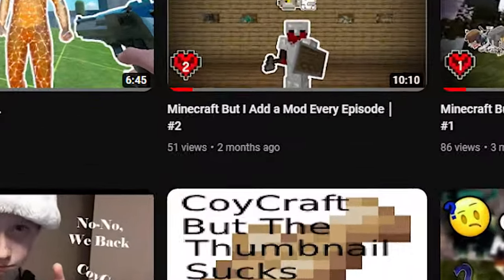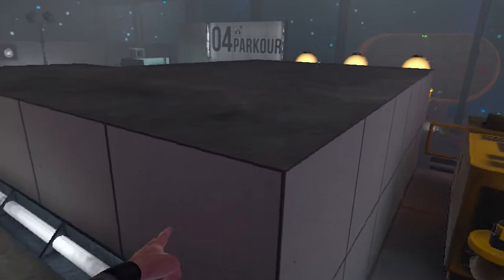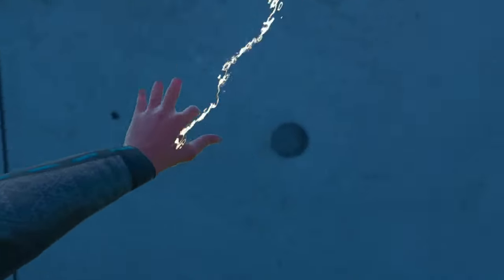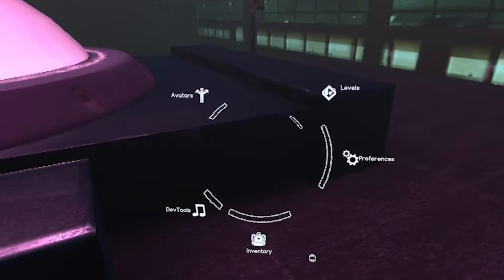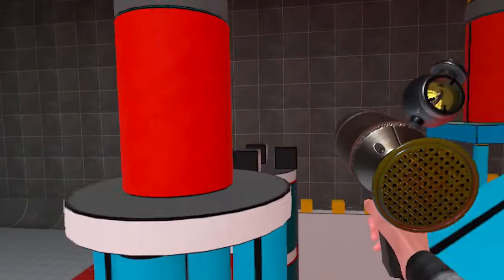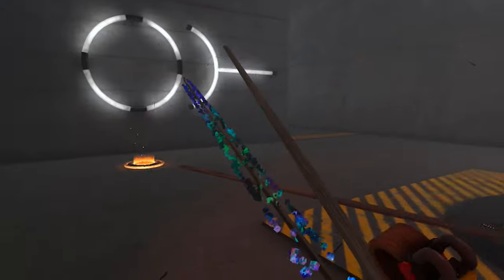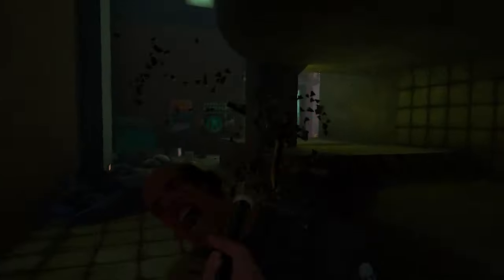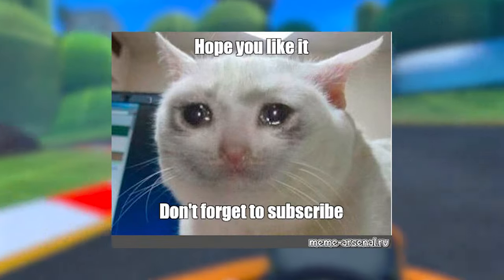Bonelab│How to find ALL Gadgets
Today I go through Bonelab finding ALL the sandbox gadgets. I hope you enjoy!

ALSO I want to do a 1000 subscriber q&a so if you guys have any questions about me or my life, please comment them down below!

0:00 Intro
0:16 Spawn & Nimbus Gun
0:53 Constrainer
1:13 Gravity Plate
1:40 Gravity Cups
2:11 Toy Balloon Gun
2:42 Dev Manipulator
3:00 Board Gun
3:34 Power Puncher
4:35 Outro